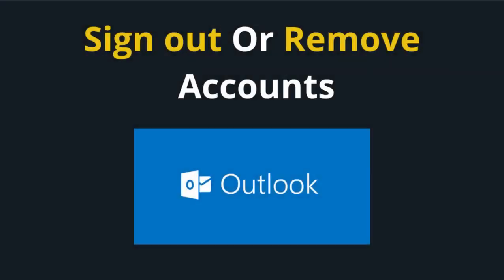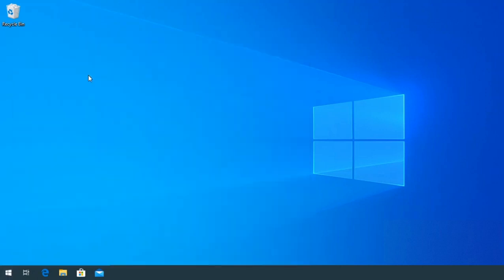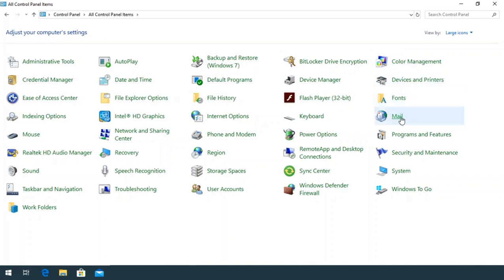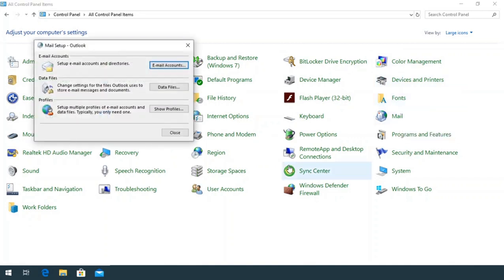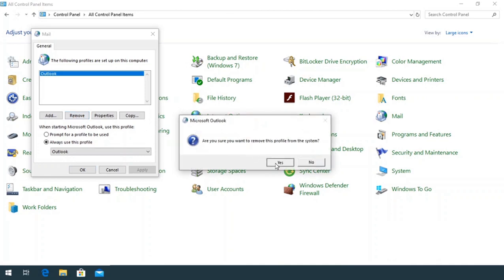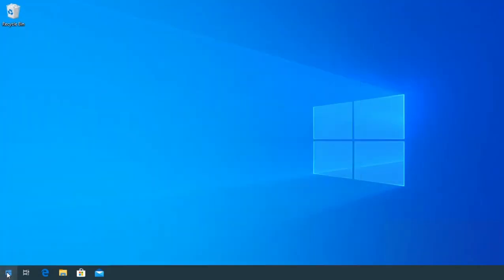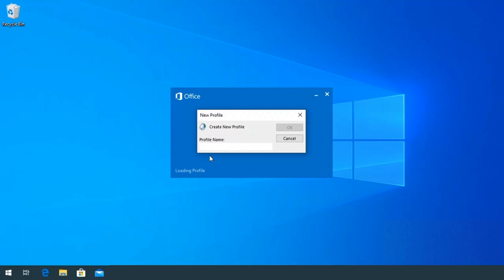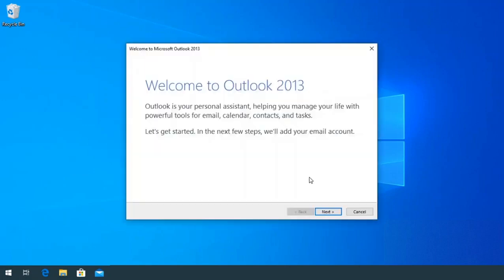Sign out or remove email accounts from outlook | logout from outlook. 2024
In this tutorial, I will show you how to sign out or remove email accounts from outlook.

Tip: Before you remove a connected account from Outlook.com, we recommend that you sign in to the account via the original email provider and make sure your email messages are there. If they are there, after you remove your account you can delete all the account's email messages from Outlook.com and you'll still have a copy of them at your email provider. If they aren't there, after you remove the connected account, you might want to archive your email messages in a folder in Outlook.com instead of deleting them.